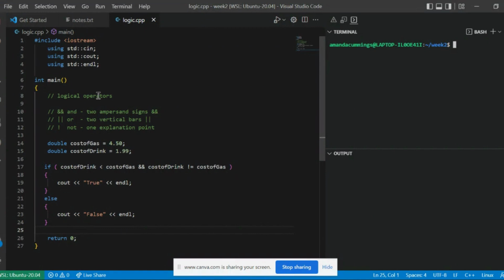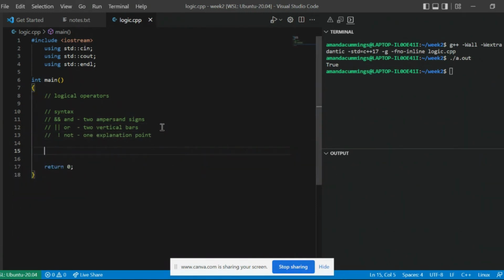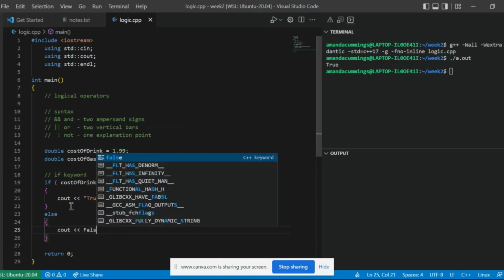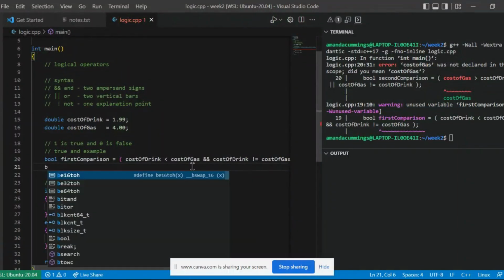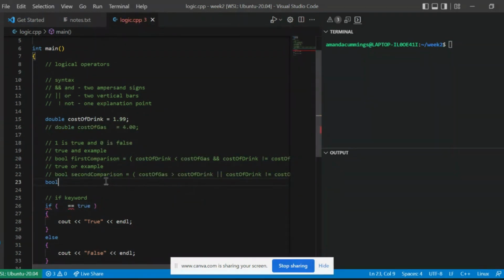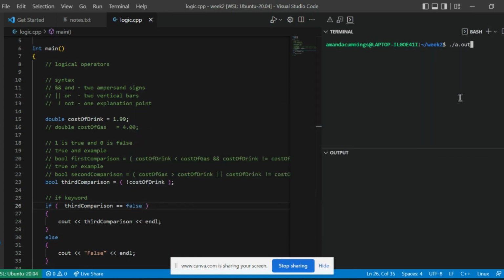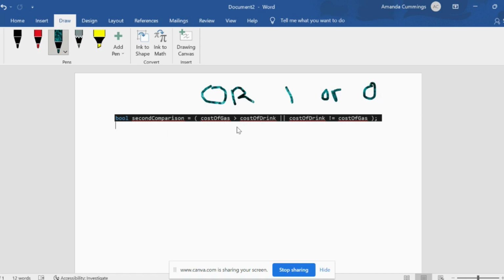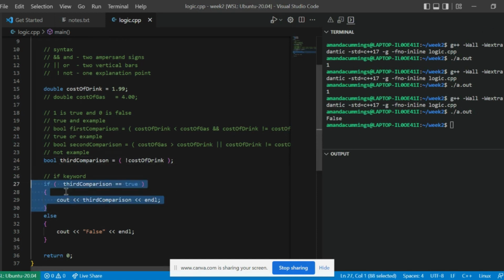Logical operators in C++. Learn to code in Visual Studio Code for free. And or not in C++ in VS code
How do logical operators work inside of C++. See a basic example of logical operators and, or, and not inside C++.

then: ./a.out

Terms to lookup:

refresh logical operators

&& and - two ampersand signs &
|| or       - two vertical bars |
!  not     - one explanation point

new data type double

int is 4 bytes ( 32 bits )
doubles are 8 bytes ( 64 bits )